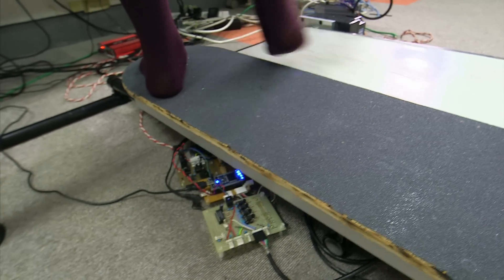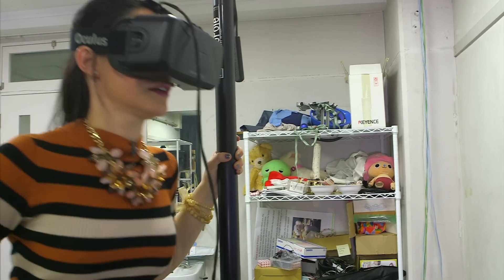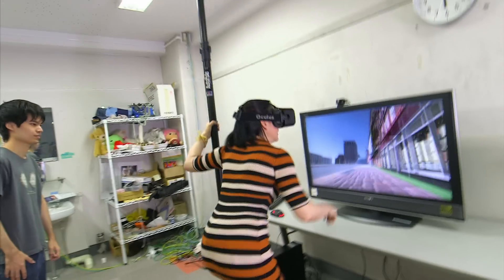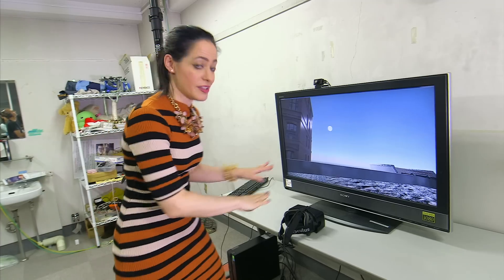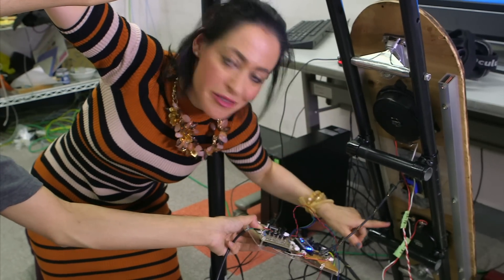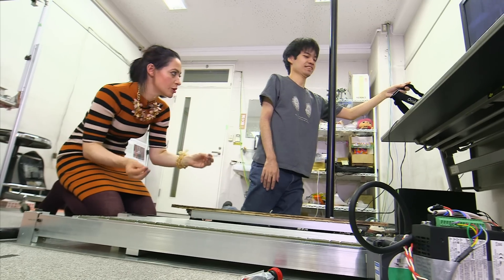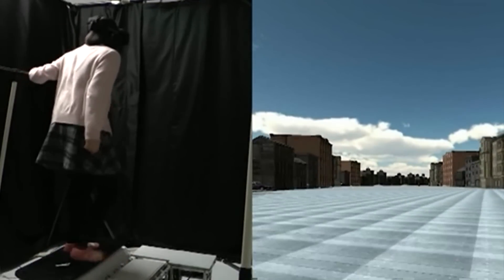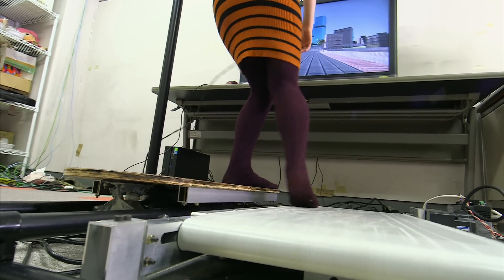What's it like to skateboard in virtual reality (VR) - BBC Click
A vibrating, virtual reality skateboarding simulator has been developed by the Tokyo Institute of Technology. The system uses a pair of of 50W bass speakers to produce the sound and physical sensations of riding over different surfaces in the game. BBC Click's LJ Rich finds out more.